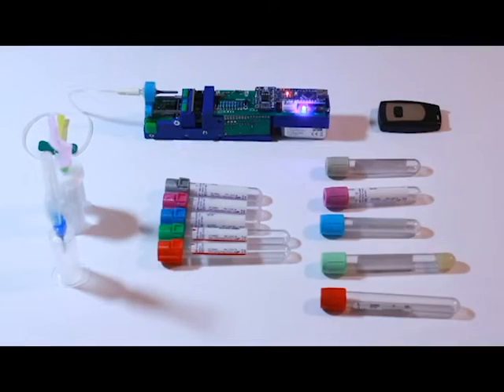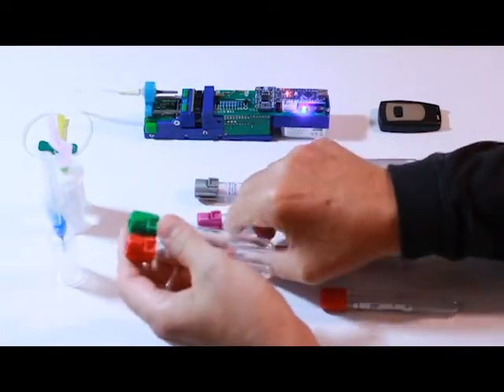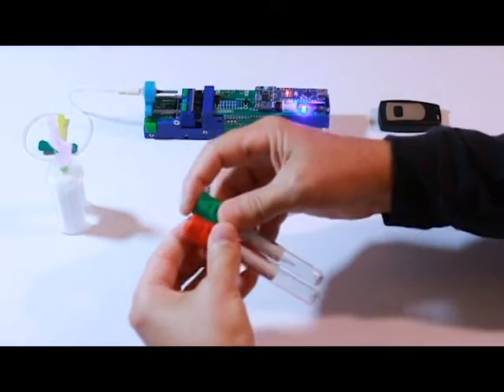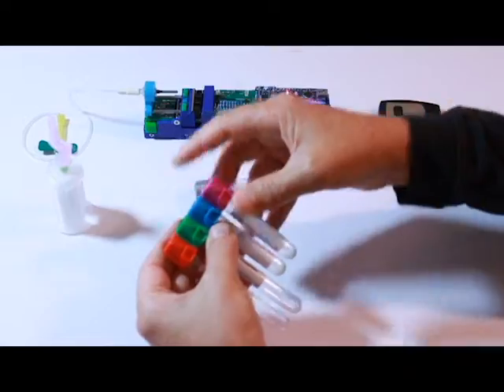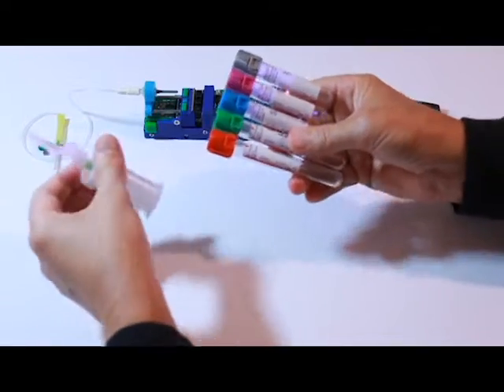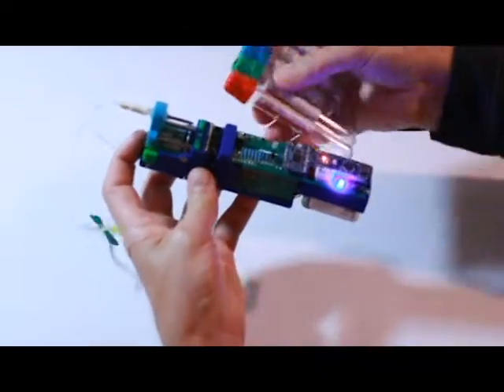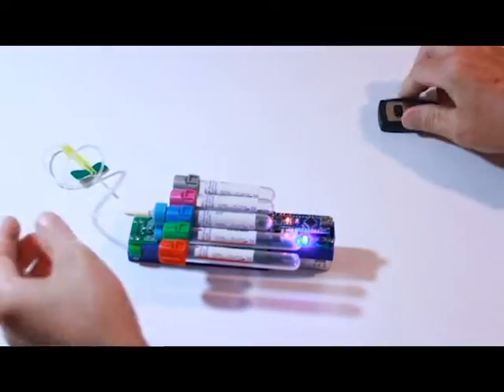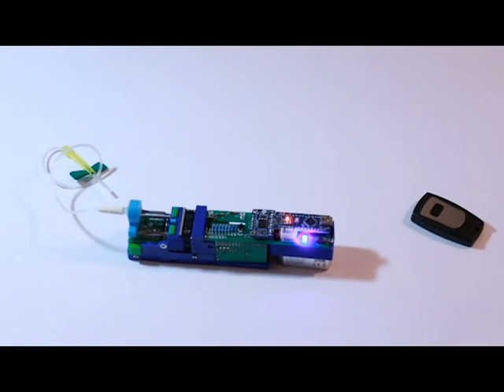Blood Collection Tube Demonstration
Simple demonstration of a new blood collection tube that has the ability to join and rejoin.  It also demonstrates a robot - QuickDraw - that mechanizes the process of sequentially puncturing tubes.